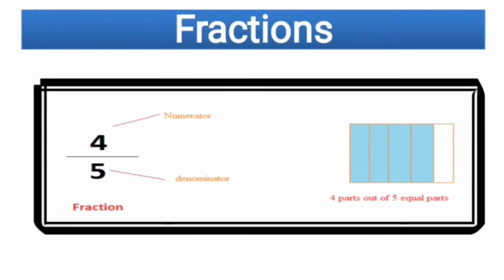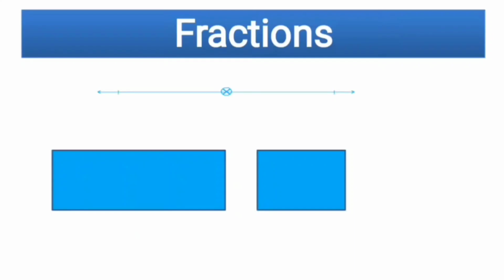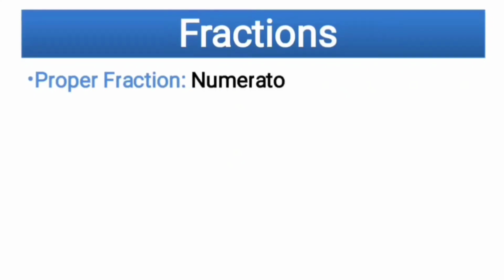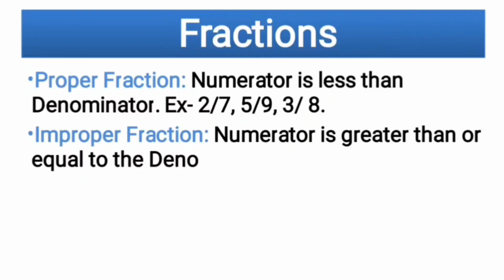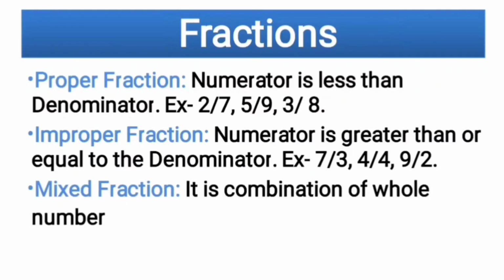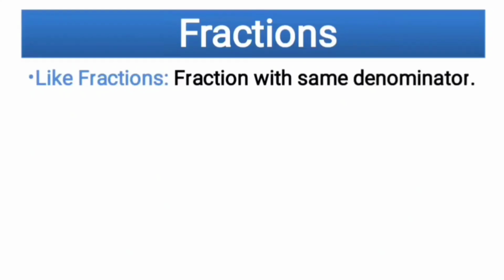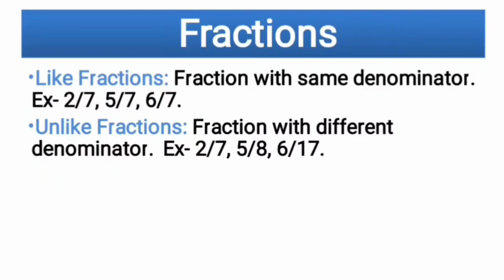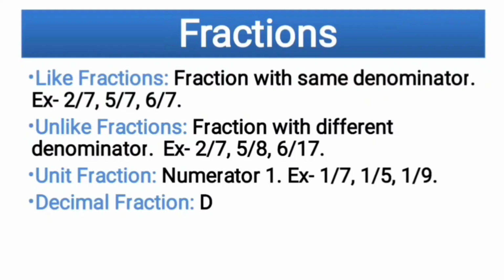Maths Basic Course Lecture 6 - What is Fraction? / Types of Fractions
In this video study What is Fraction? / Types of Fractions

The aim of NJ Classes is everyone study math from basics. When basic is clear, you can solve any mathematical problem easily.